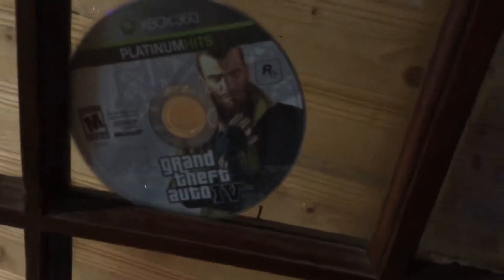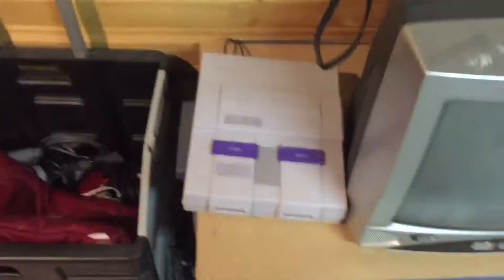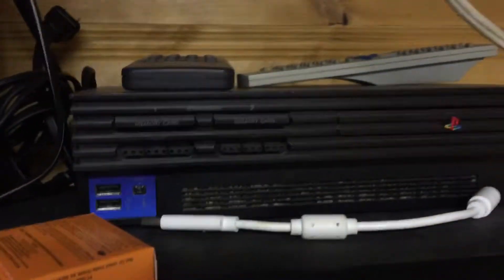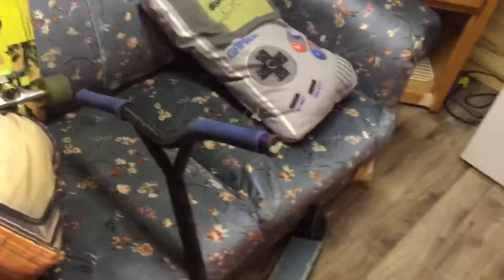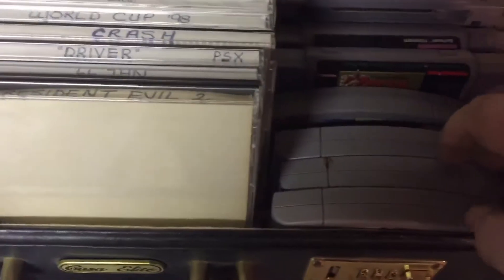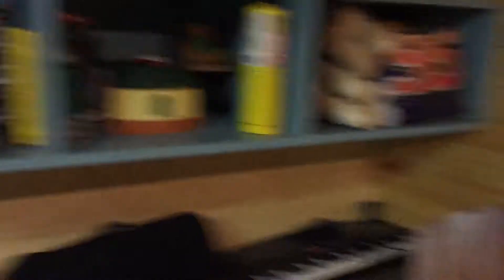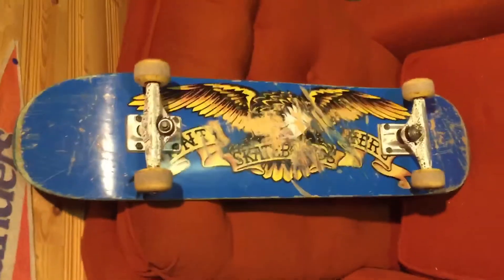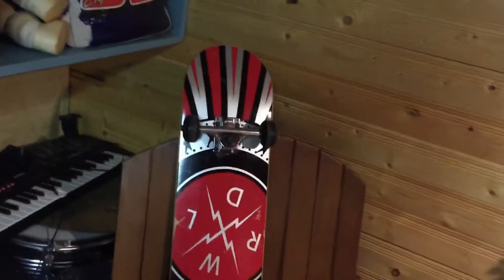Retro game room and sk8 montage